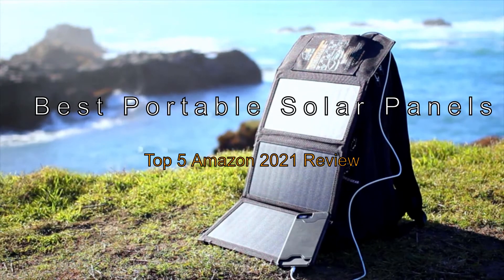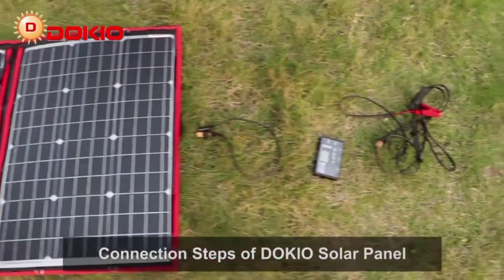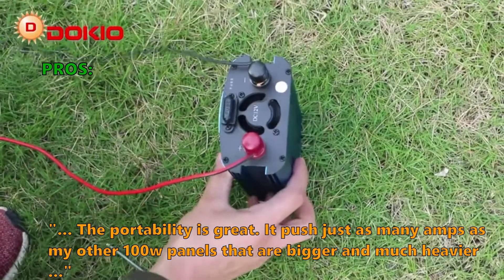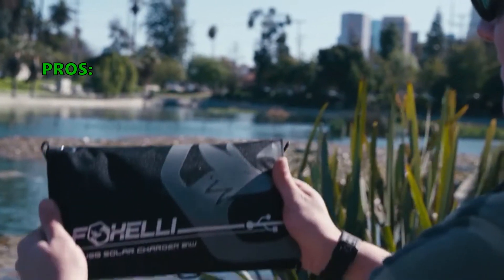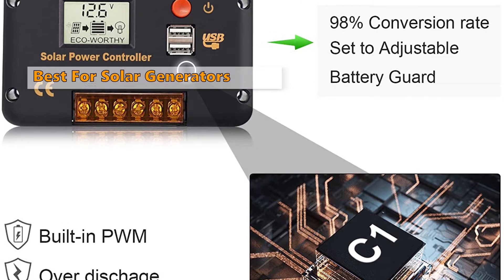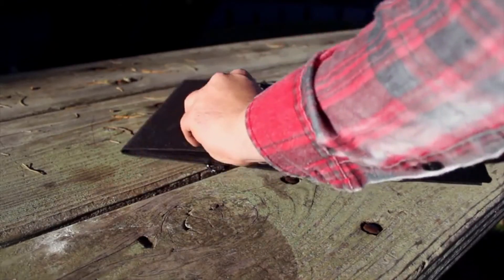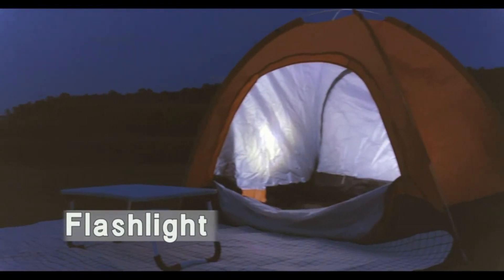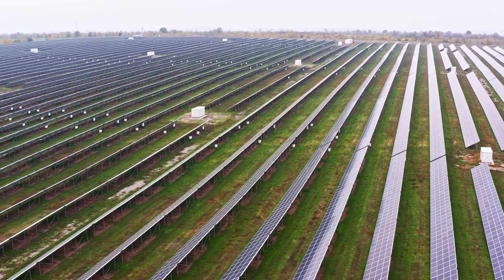🌻Best Portable Solar Panels - Top 5 Amazon 2021 Review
Ready to join the solar revolution? In recent years, there has been a sharp increase in the need to disconnect from the grid, and avoid dependence on power lines.
🌿#1 Solar Charger 25000mAh From GoerTek:*
🌿#2 Portable Solar Charger From Ryno Tuff:*
🌿#3 120W Foldable Solar Panel From ECO-WORTHY:*
🌿#4 Dual USB Solar Charger 10W From Foxelli:*
🌿#5 12v, 100W Solar Panel From DOKIO:*

More and more free spirits want to move, be independent of the world infrastructure, be green, and have renewable energy. Portable solar panels allow you to use solar energy on the road.
There are a lot of products available that allow you to use solar energy, and charge your mobile phone anytime and anywhere, provide your RV with backup power, and much more.
In this review, we have focused on budget-oriented, specialized niche products, and the top of line options.

Features:
#1 ES982, Solar Charger 25000mAh by GoerTek
The Goertek 25,000 mAh battery pack is a large capacity, three-port USB charger, that can easily charge small electronic devices. We like that it has a large capacity so you are able to fully charge your phone several times before the battery on this pack runs out. The problems with this battery pack are very similar to those encountered by other battery pack solar solutions. This device struggles to be used as a solar charger alone. But this device is so small that you can place it outside on your backpack, ensuring you get a full day of charging even while you are out hiking.

#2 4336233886, Portable Solar Charger by Ryno Tuff
In all respects, this is a great product and in some areas, it is much better than the more expensive choices. Maybe it is not the most powerful charger on this list. But it is the model that charges the fastest. In some cases, consumers of Apple devices have encountered problems when using this solar charger. Most people can solve the problem by using the Lightning cable provided by Apple, instead of the one that comes in the package. But some users continued to experience problems, especially on older Apple devices.

#3 L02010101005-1, 120W Foldable Solar Panel by ECO-WORTHY
 - Best For Solar Generators
In favorable environmental conditions, ECO-Worthy's power output will increase by 20% over other models, making it the best choice for a budget high power solar panel. This one is also compact, portable, and ultralight. The dual USB ports and connector cable is easy to use, and will ensure you can charge any device that requires power whenever needed. Eco-friendly compact camping solar panels are one of the most economical ways to bring solar power to RVs.

#4 Foxelli_S_Charger_21W, Dual USB Solar Charger 10W by Foxelli
Foxelli supplies one of the more compact solar chargers for campers and explorers. This solar charger uses polycrystalline solar panels that can charge two devices at the same time. Another advantage is that this solar charger is waterproof, so it is also very suitable for more extreme sports such as kayaking or canoeing. Furthermore, if you are concerned about its longevity, you should know that the PET polymer cover, makes the device immune to both water and dust.

#5 12v, 100W Solar Panel by DOKIO
The Dokio brand is known for designing high-quality electronic components, and the design of this one is our favorite of all the models on this list. The materials used are durable, and it is very simple to install, and the build quality makes it very suitable for long-term heavy use. You will be able to install these solar panels on your boat, on cabins and vehicles, and on other rooftops. This means that in addition to the DC plug, it also integrates two 5V, 2Amp USB charging ports, so you can power all USB devices including phones, laptops, GPS devices, and more.

solar power
portable solar panel
solar charger
best solar panel 2020
solar charger review
portable solar charger
solar panel review
best portable solar panel
best solar charger
best solar panels for home
top 10
solar generator
camp
electric
solar panels for beginners
goal zero
diy solar
rv solar
tesla solar
product review
solar energy
solar panel system
best solar panel in india
most efficient solar panel
best solar power bank
solar charger power bank
portable solar power system
solar charger battery
backpacking
batteries
rv solar systems
top 5 best solar panels
100 watt solar panel review
offgrid solar
sunpower
tesla
best solar panels 2020 for home
best solar panels for camping
best foldable solar panel
solar panels worth it
canadian solar
best solar module
luminous solar panel